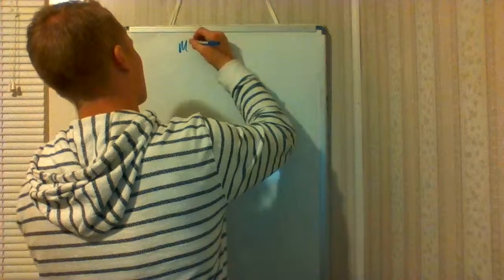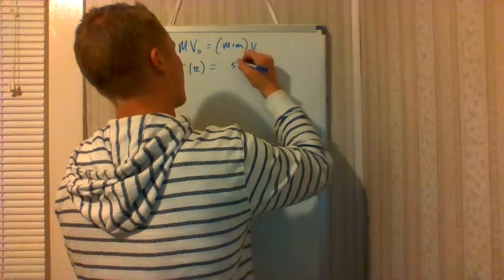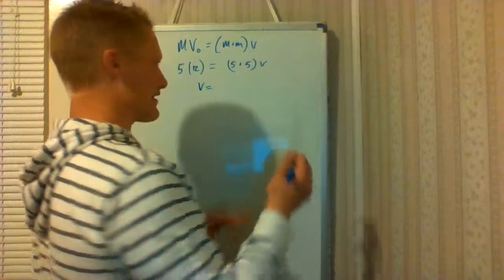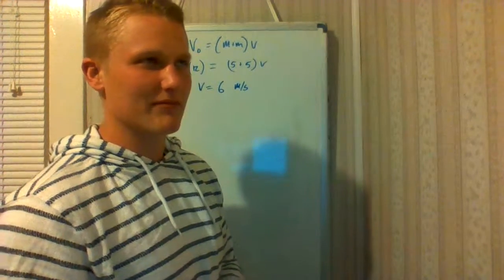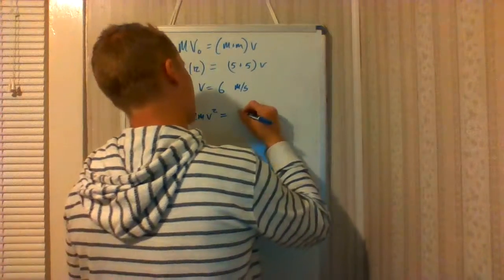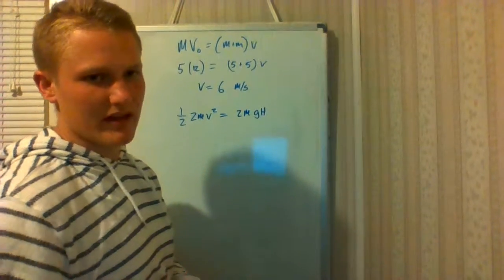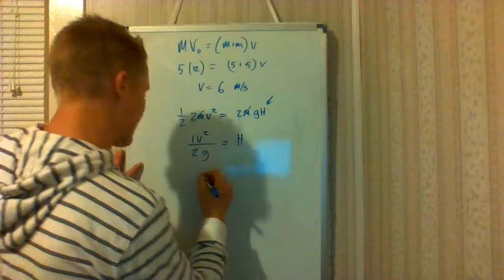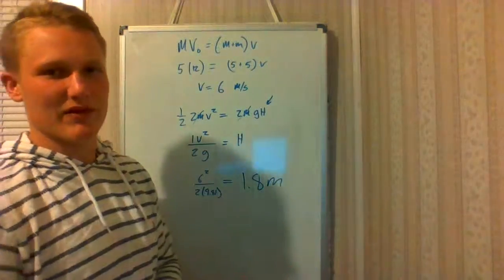WIN 20190416 21 47 41 Pro